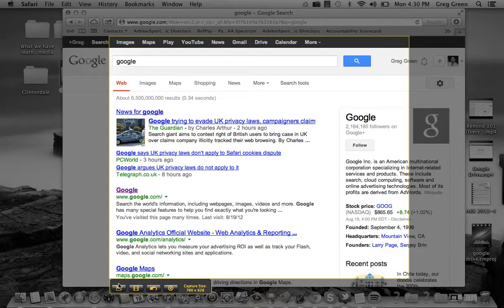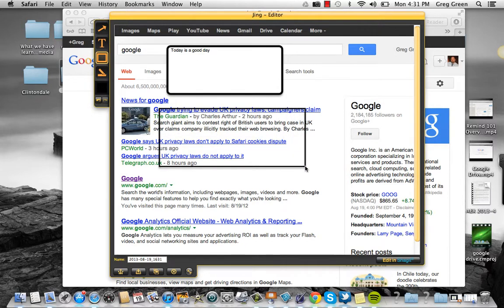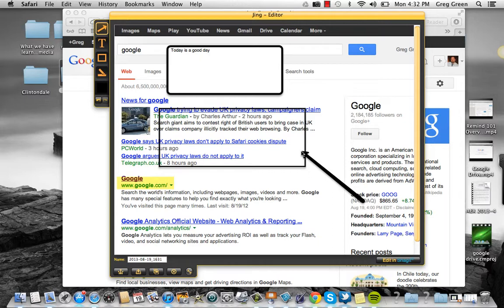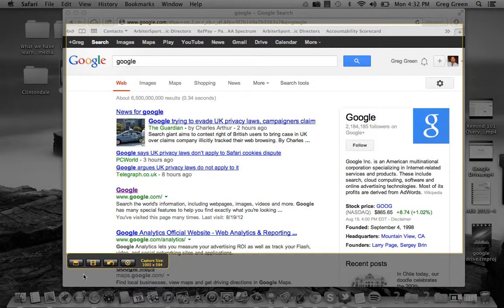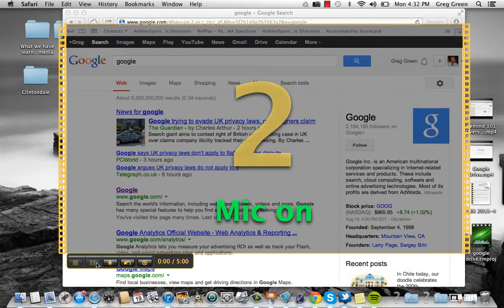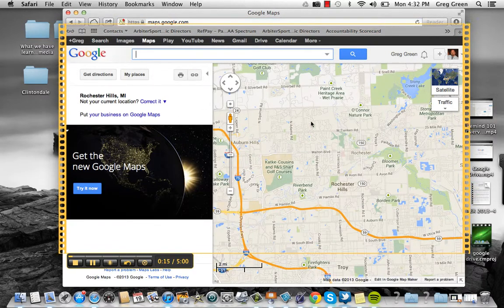Screen Capture: Jing Part Two